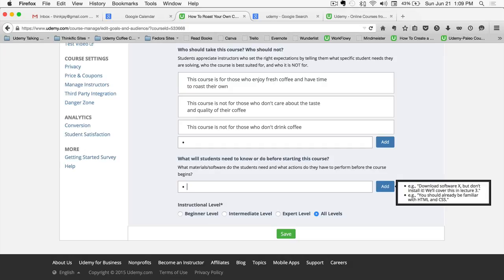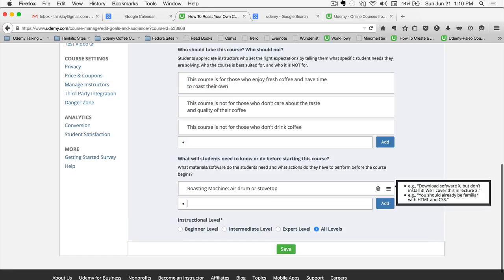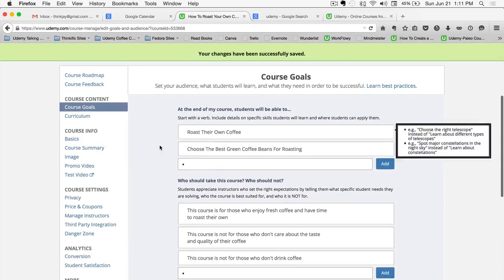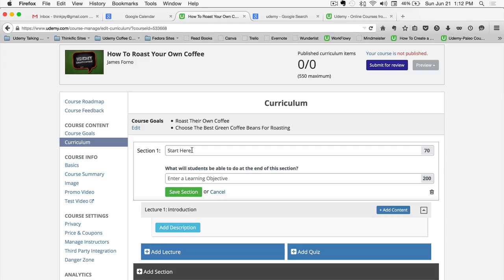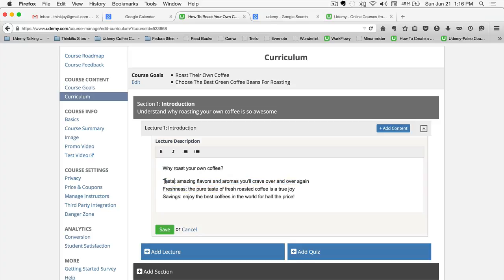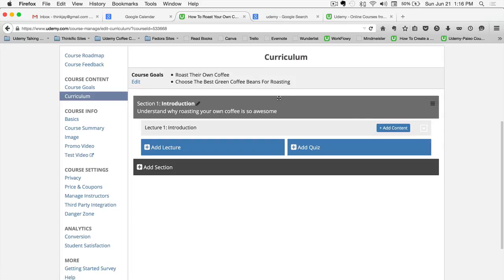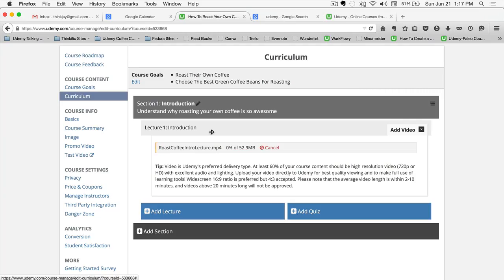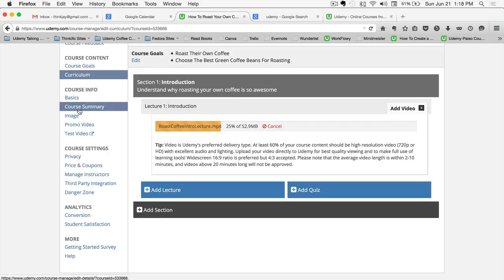Course Setup On Udemy Step By Step Walkthrough Part 2 of 4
Live Course Creation Creating Content For Your Course Step By Step